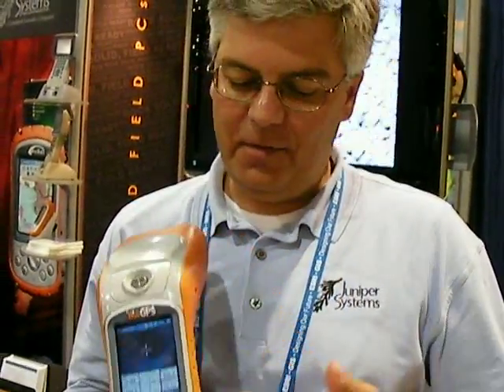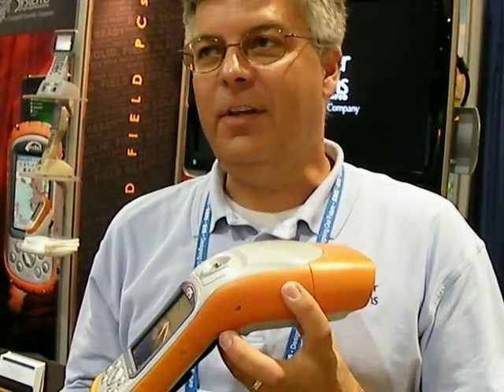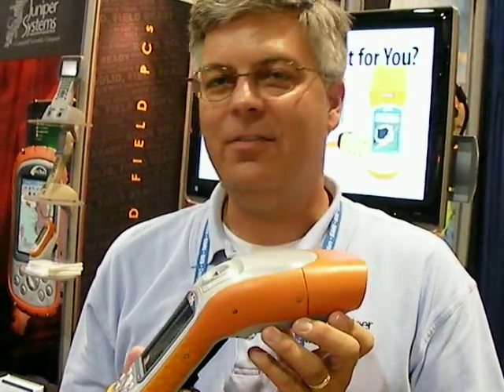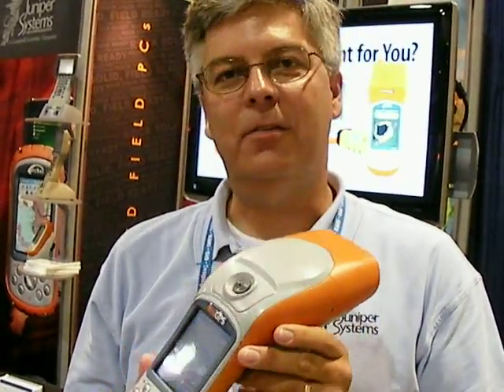Juniper Systems Introduces Archer Longbow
John Florio from Juniper Systems introduces their new Archer Longbow GPS handheld at ESRI